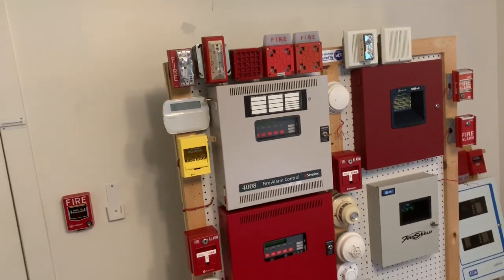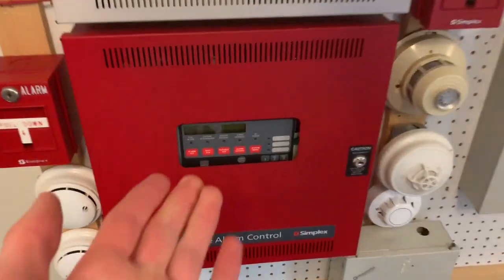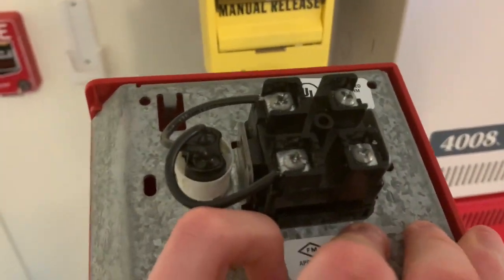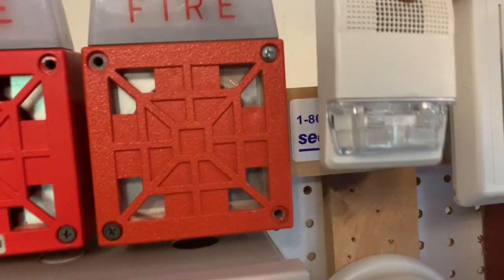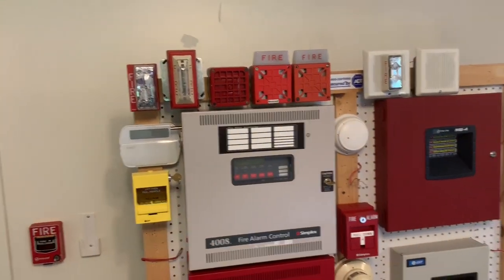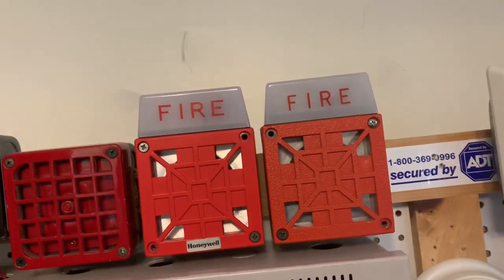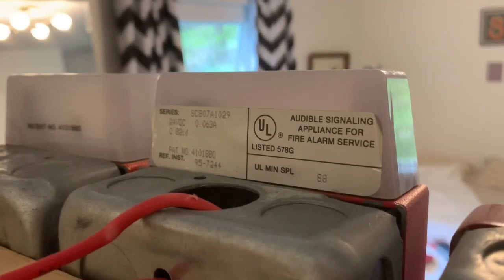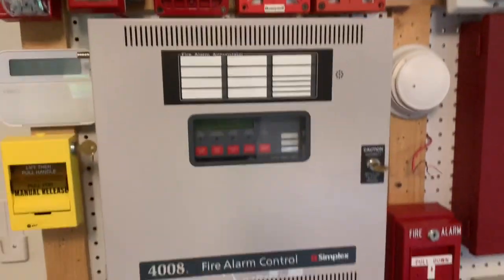🔶Explanation of Simplex 4006 system test 2🔶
I didn’t have time to explain the alarms in the last system test so here you go. My next video will be in about 3 weeks where some changes will occur.
Be sure to check out my Instagram for updates and cool pictures!